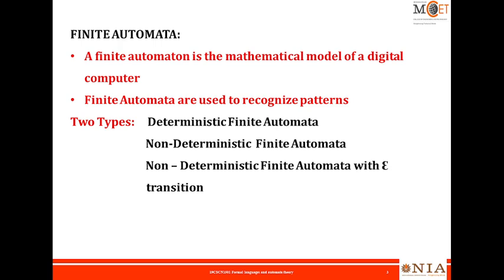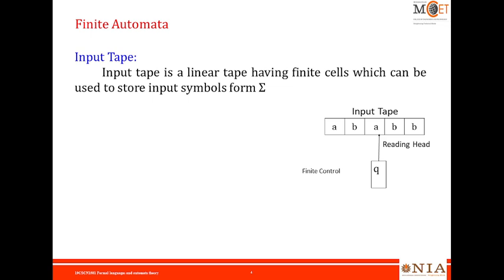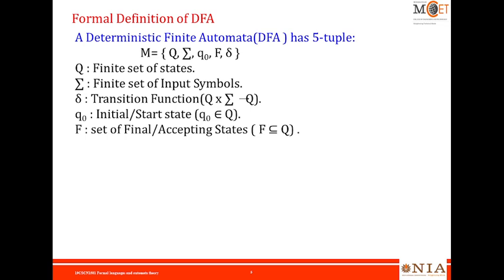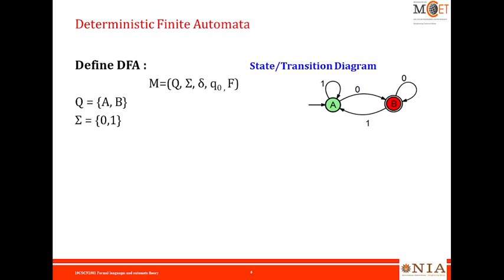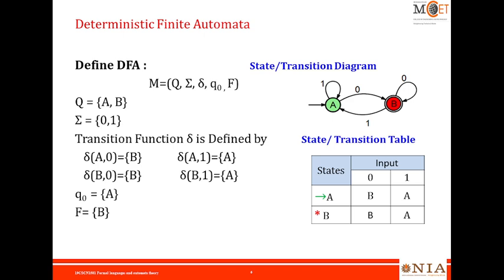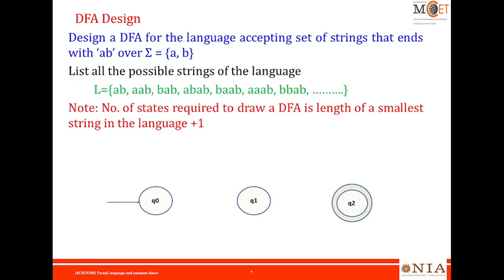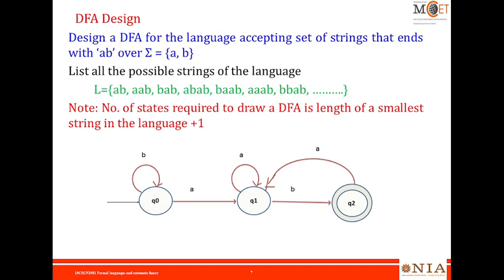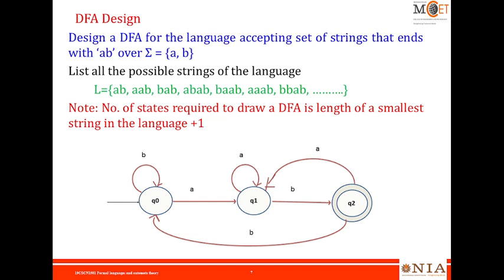Deterministic Finite Automata